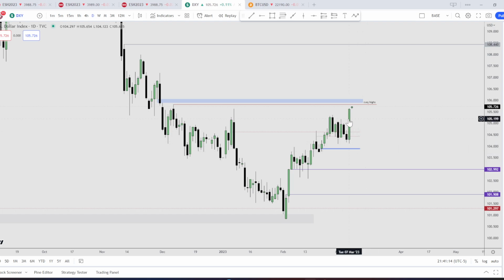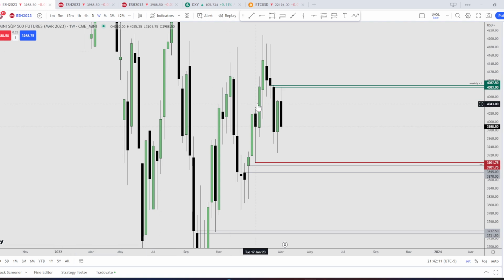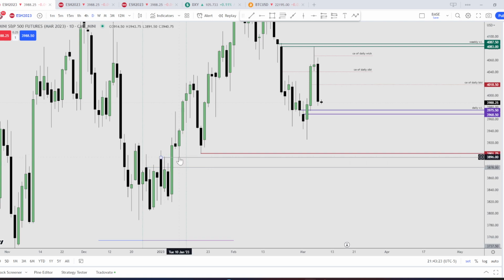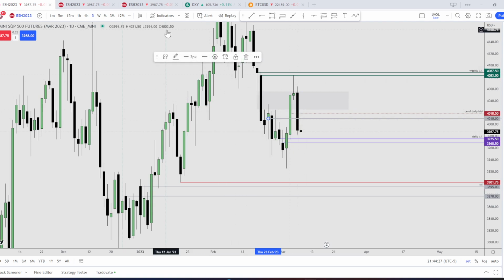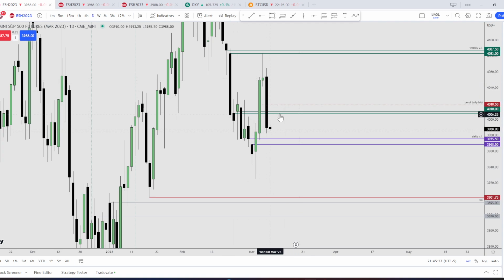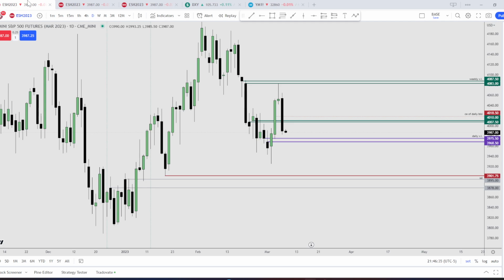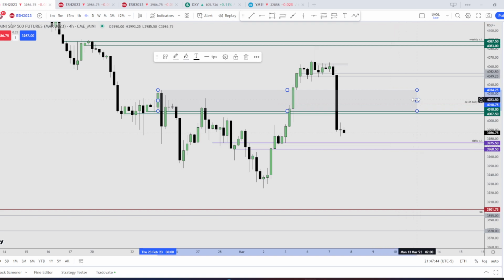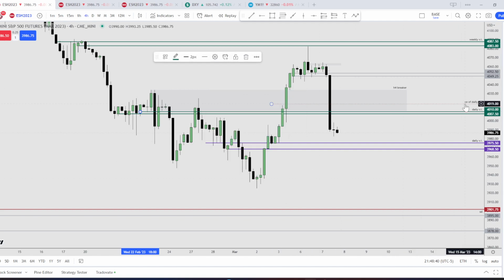07/03/2023 Price Anticipation Practice